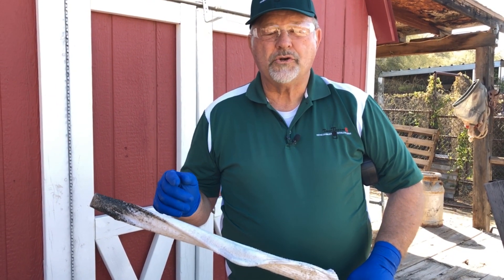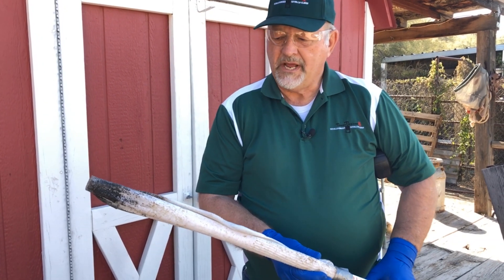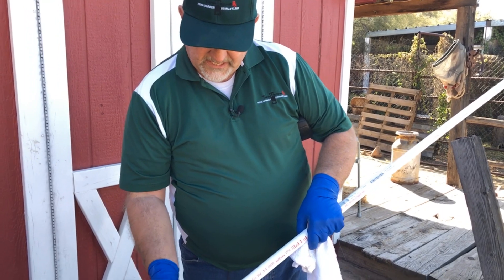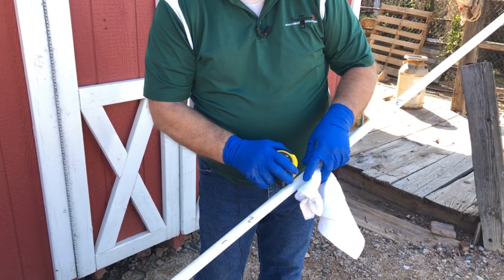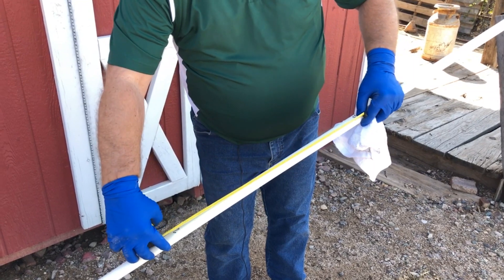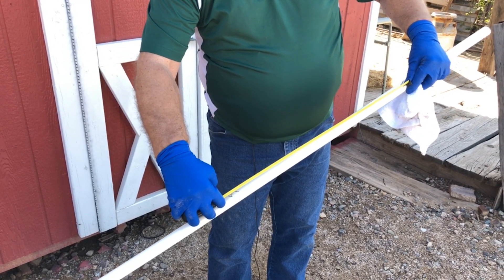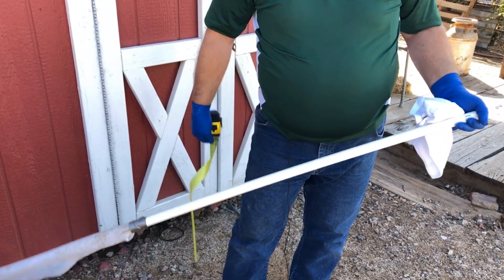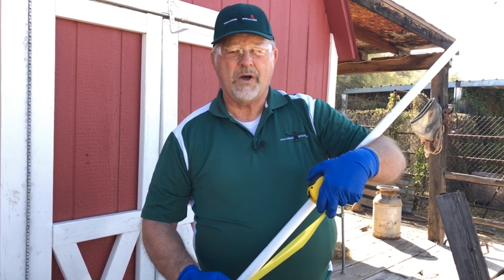S:25 When is a septic tank considered full a mathematical approach?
Watch now!